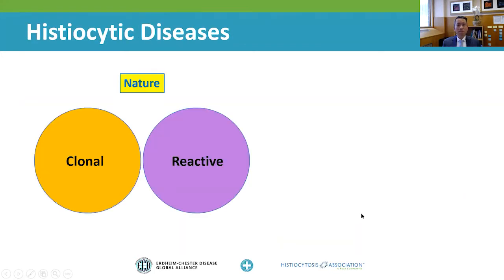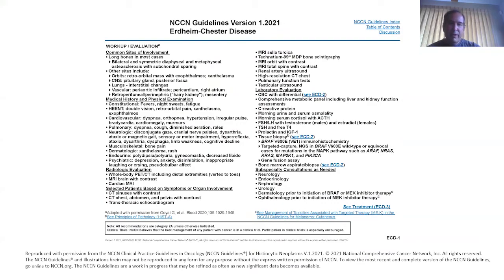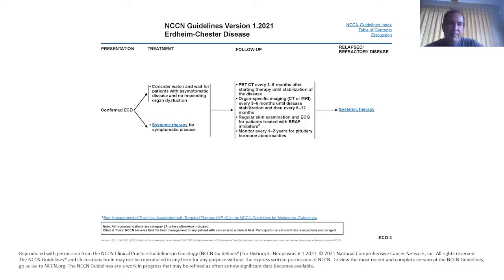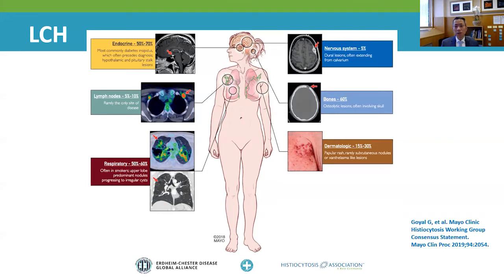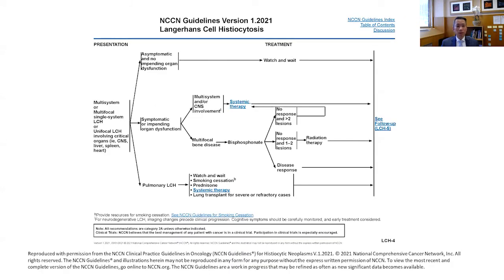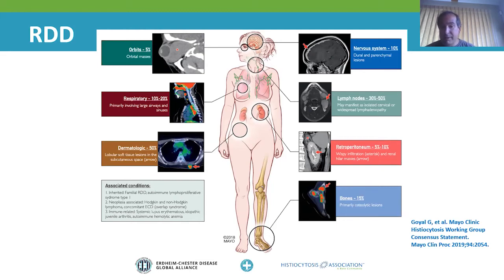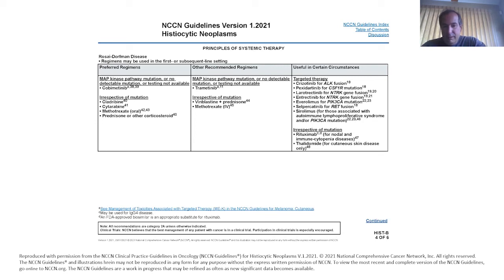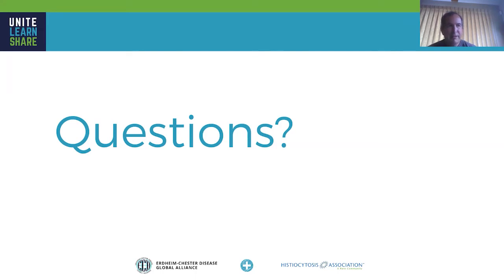2021 - Webinar - Understanding the NCCN Clinical Practice Guidelines for Histiocytic Neoplasms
A review of the recently published National Comprehensive Cancer Network (NCCN) Guidelines® for Histiocytosis. The NCCN developed these new clinical practice guidelines to provide the latest evidence and expert consensus for diagnosing and treating the three most common forms of histiocytosis in adults: Langerhans cell histiocytosis (LCH), Erdheim-Chester disease (ECD), and Rosai-Dorfman disease.

This webinar was co-hosted by the ECD Global Alliance and Histiocytosis Association.